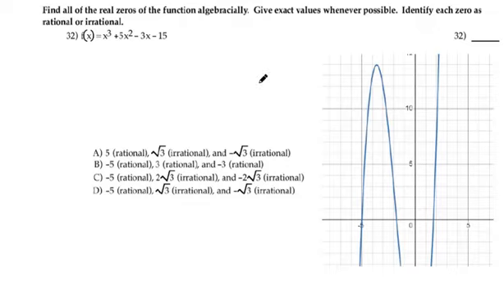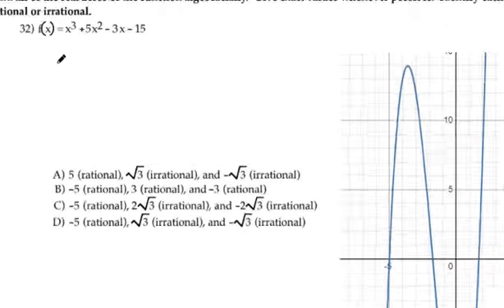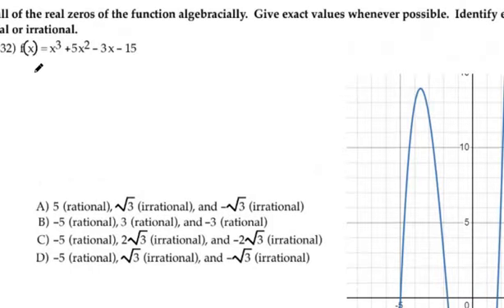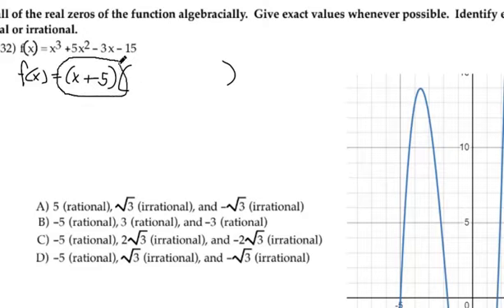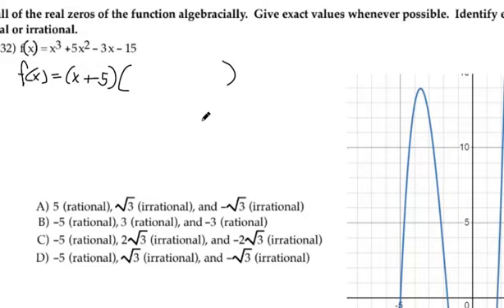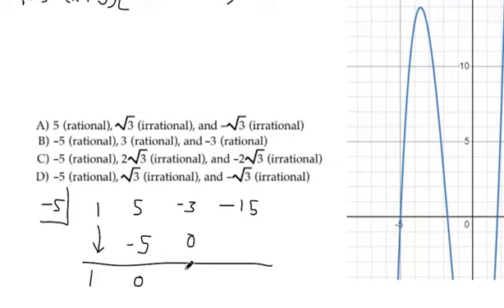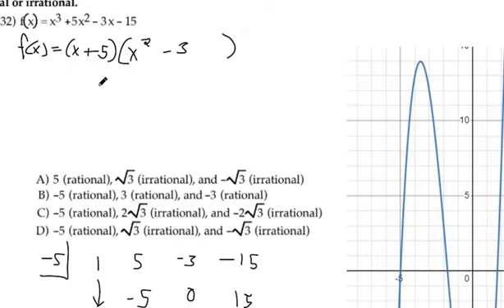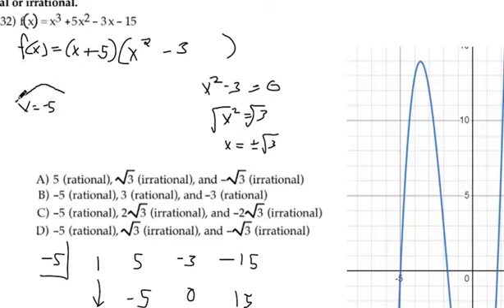Question 32 Study Guide Precalc Chapter 2